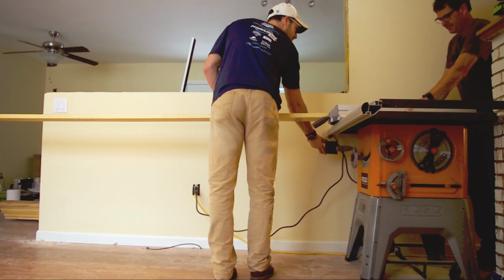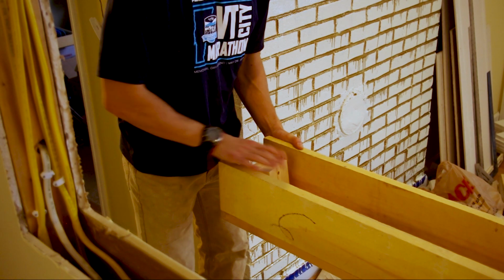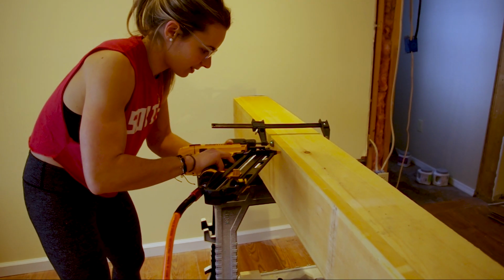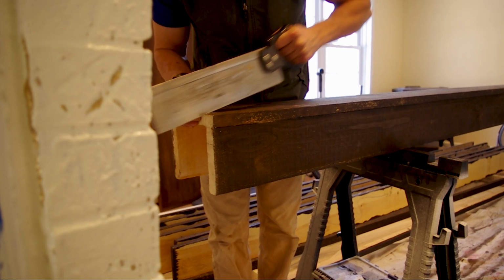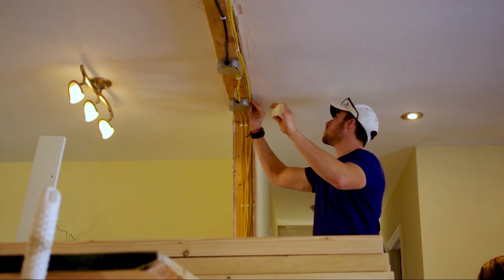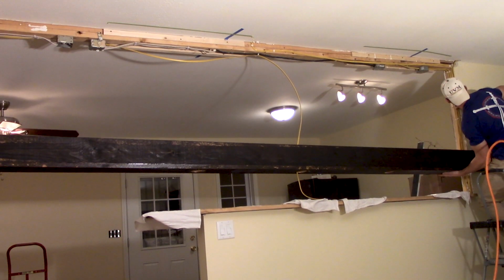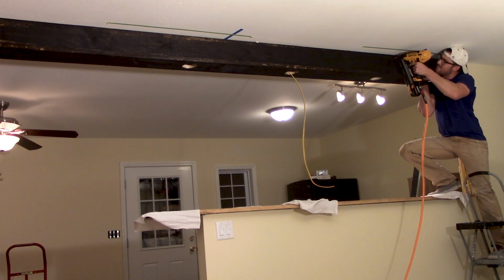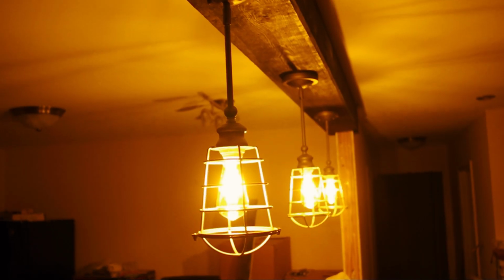How to Make EXPOSED CEILING BEAMS **faux wood beam**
Here's how we made a decorative exposed beam in our living space! There are many ways to do it but this one worked the best for us! It gives off a really nice country feel and it's super simple to make.

Keep up with the rest of our home remodel projects

_________________________________________________________________MUSIC:

DJ Breathless- Bhangra vs Hip-Hop Summer 2015 Minimix